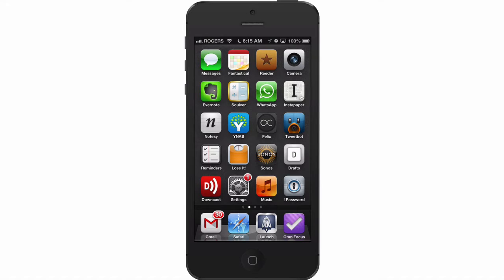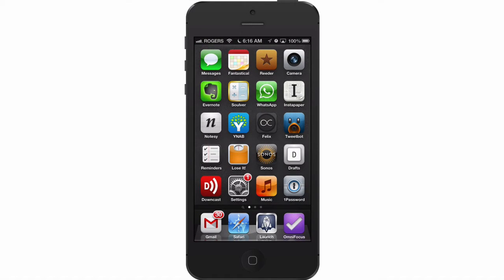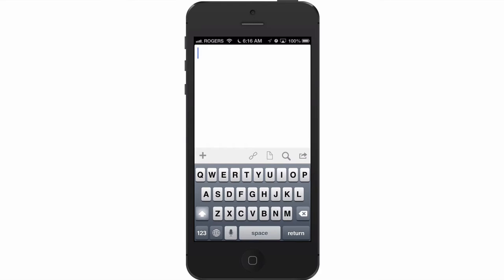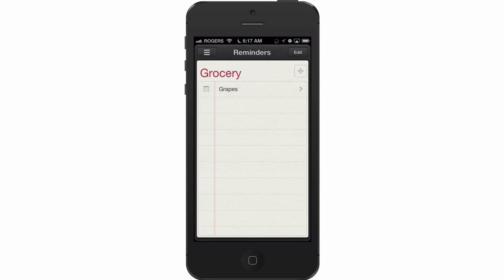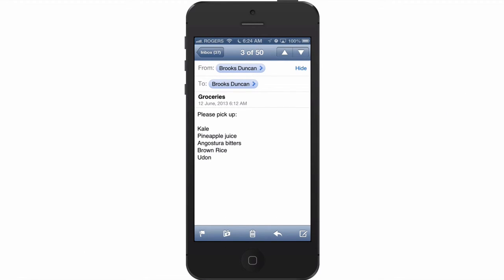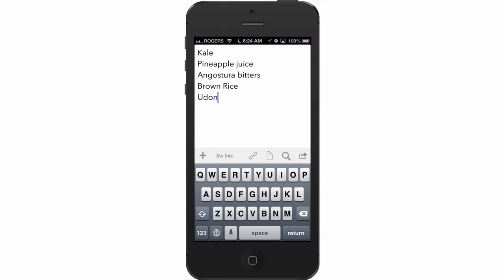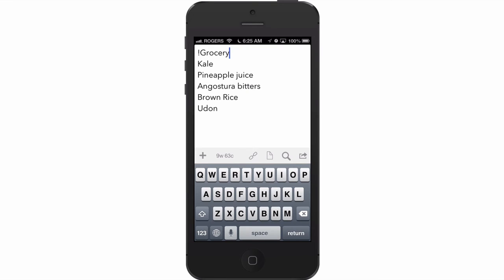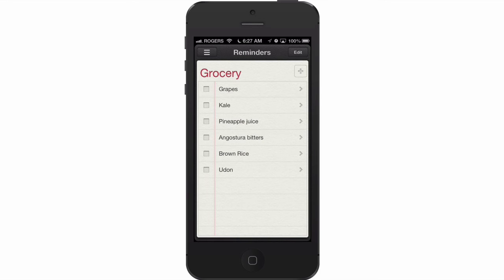The Paperless Grocery List With Drafts And Reminders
- This video shows how I do paperless grocery lists on my iPhone and iPad using the iOS apps Drafts and Reminders.